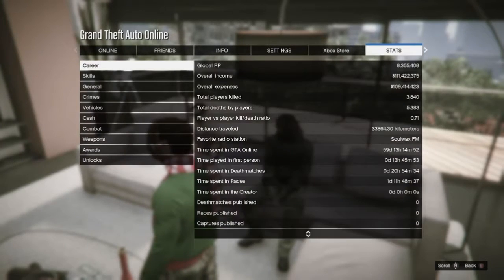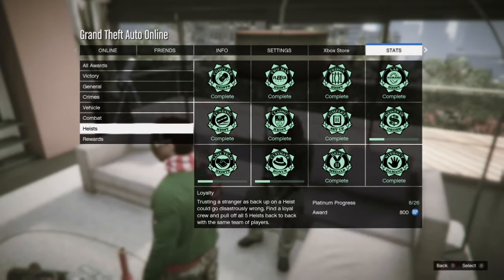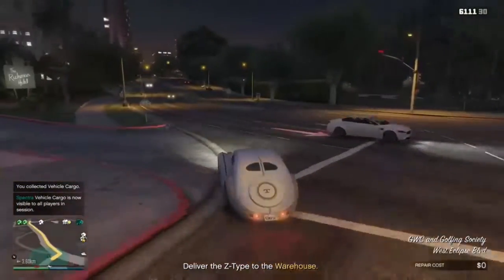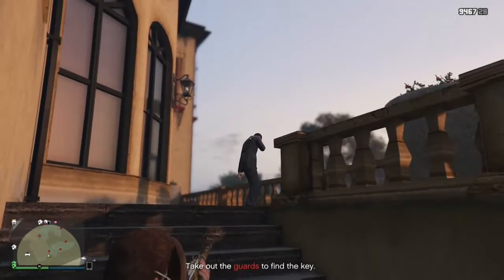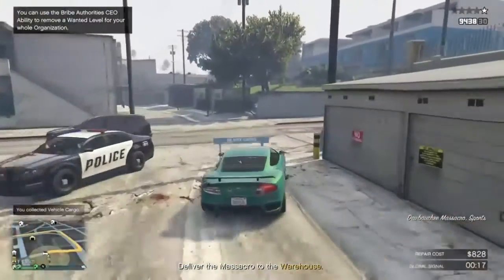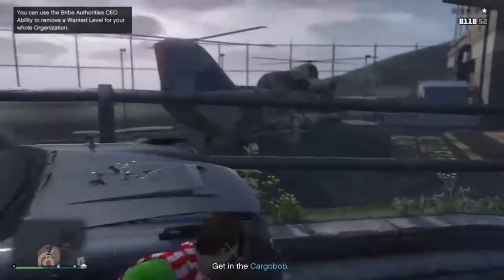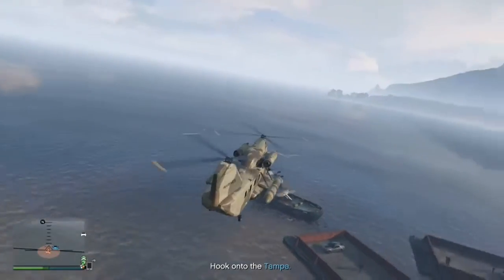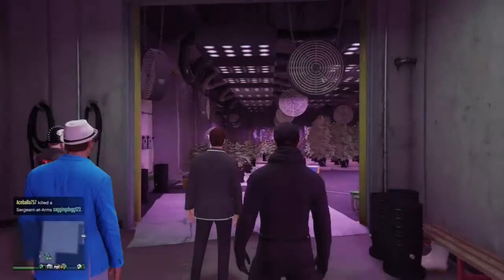NEW GTA ONLINE: IMPORT/EXPORT DLC HOW TO MAXIMIZE PROFITS WITH VEHICLE CARGO!!!(GTA ONLINE)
KR3W